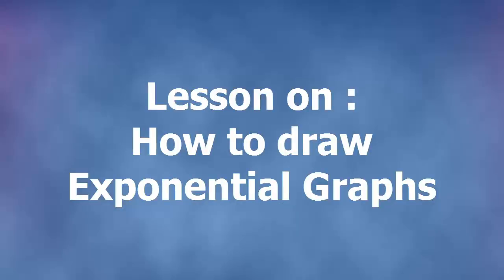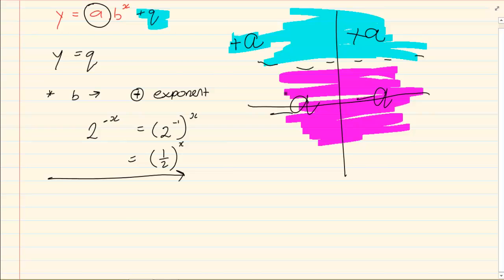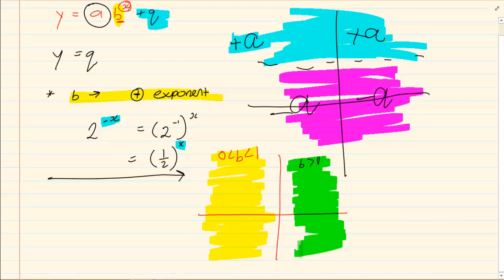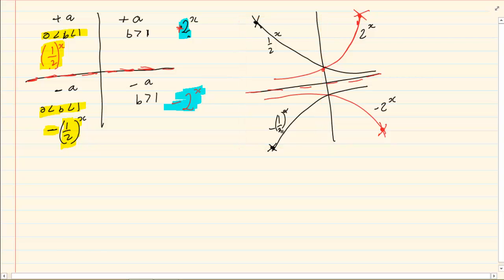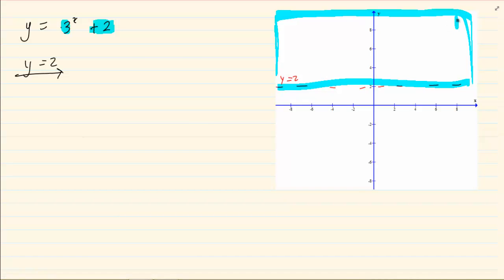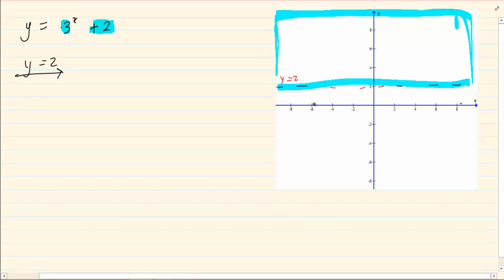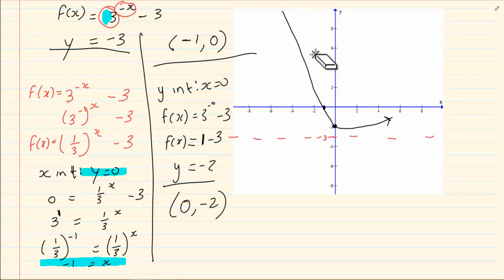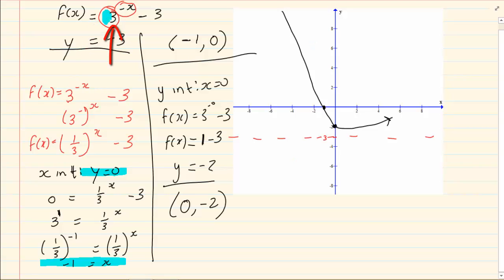Grade 10 : Functions : How to draw Exponential Graphs